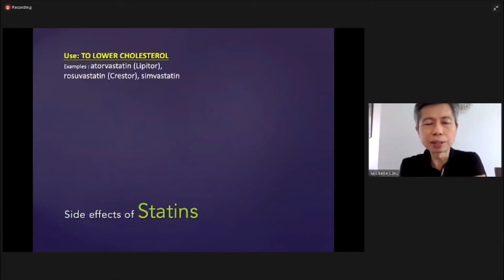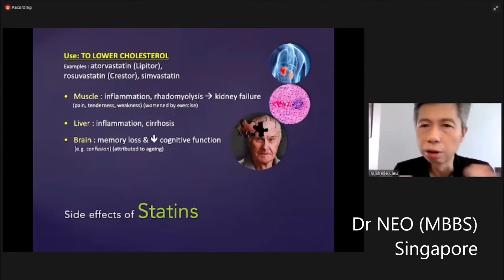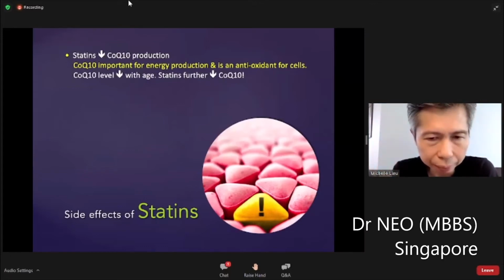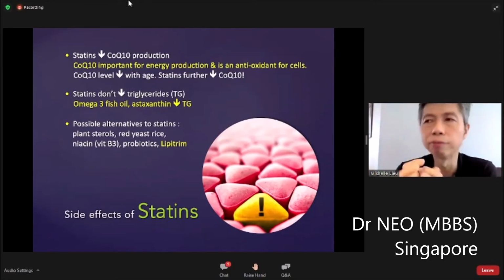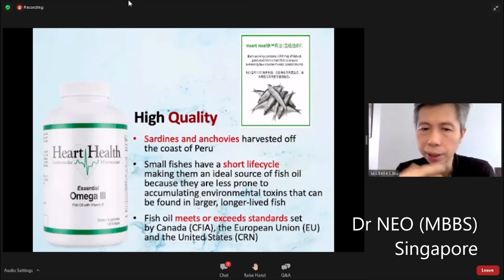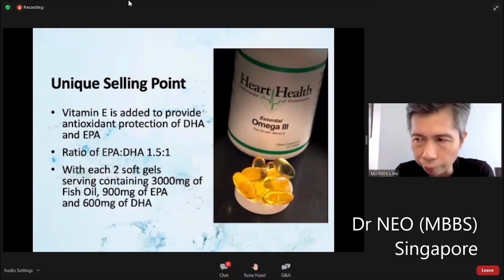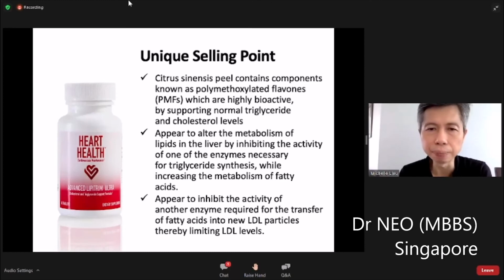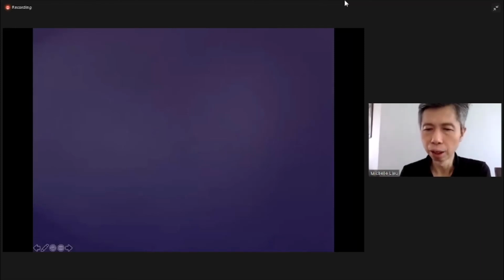Side Effects of Statin and What is the Solution with Dr NEO